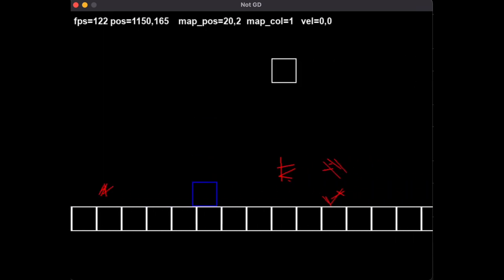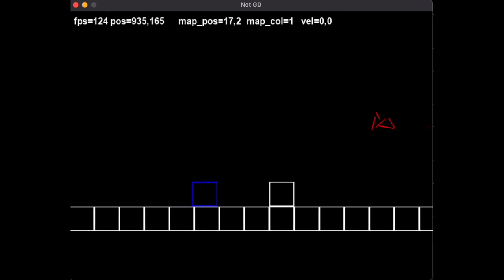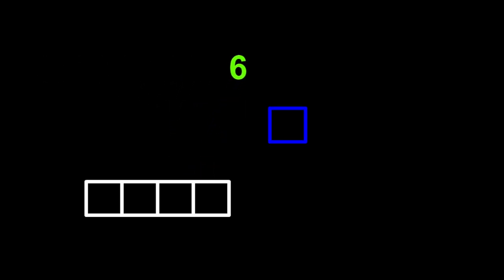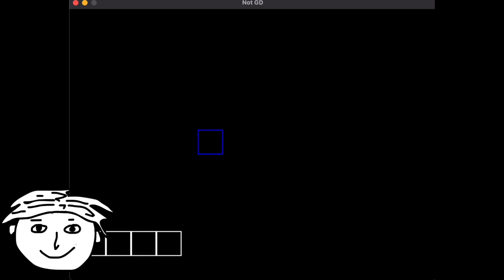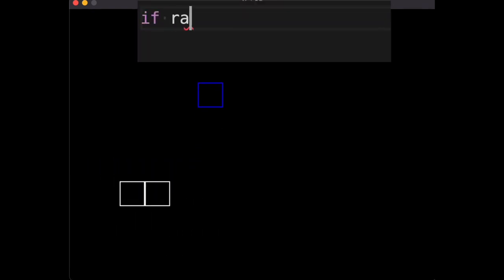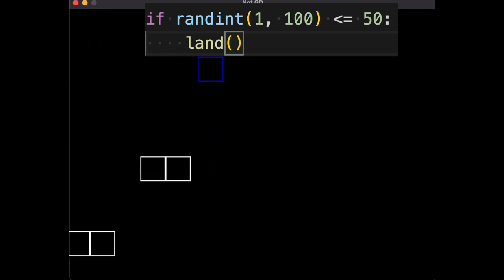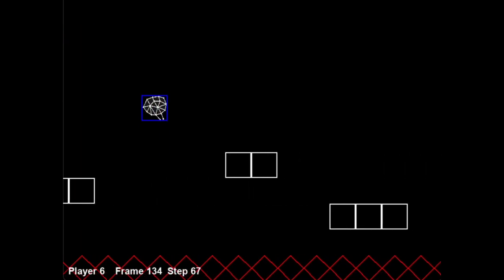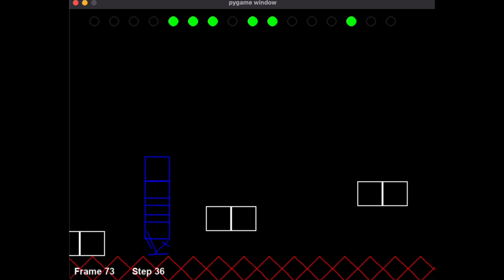Can an AI learn to play random Geometry Dash levels? [Wireframe graphics version :)]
I clone Geometry Dash, but the maps are random. Can an AI learn to play?

In this video, I create the level generator, and the AI, but use wire-frame graphics throughout. In a later video I will improve the graphics somewhat,

Music tracks are:
- "Decaying" by dreem